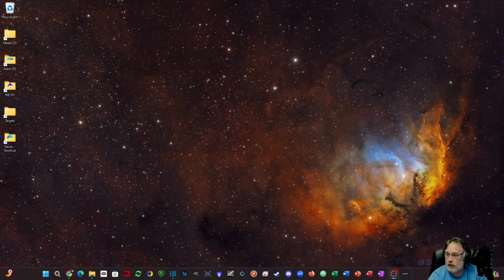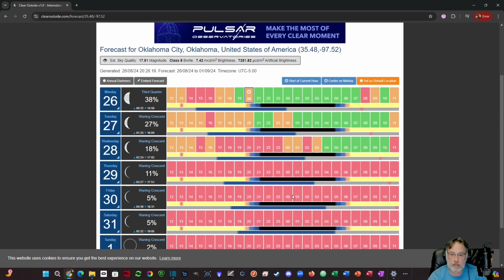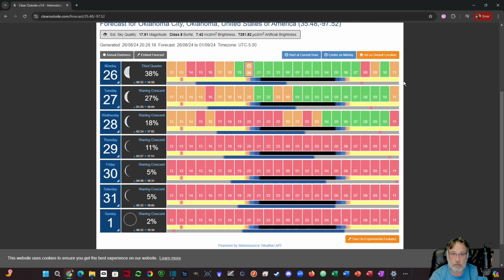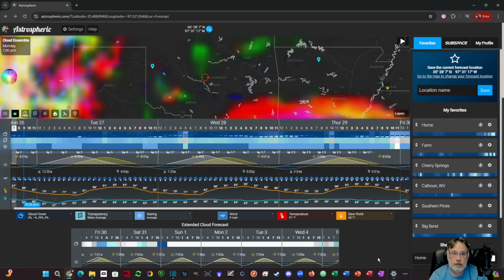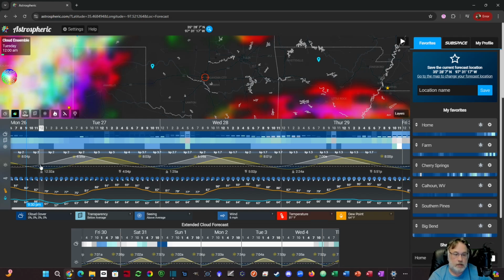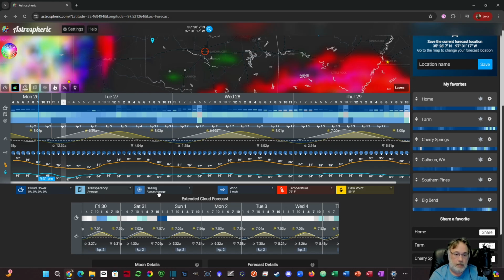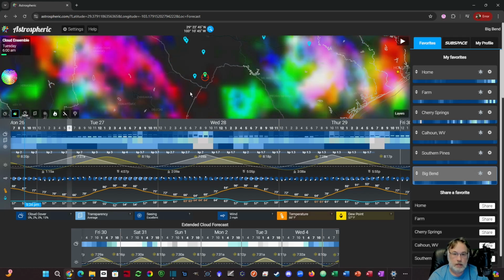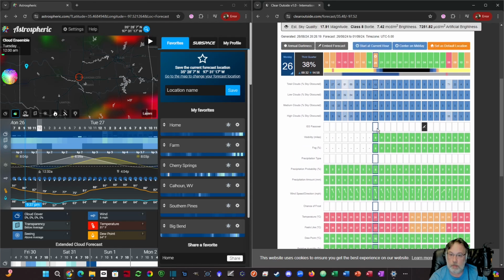Deep Sky Astrophotography - Site Planning for Weather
A walk through of two basic weather monitoring methods I have used to plan for shoot nights in my local region.  Some general advice on how to select a future astronomy  or astrophotography night.

Tools utilized:
Atmospheric (preferred):